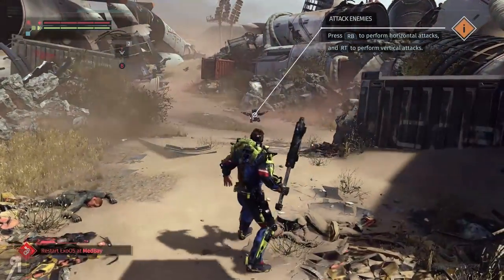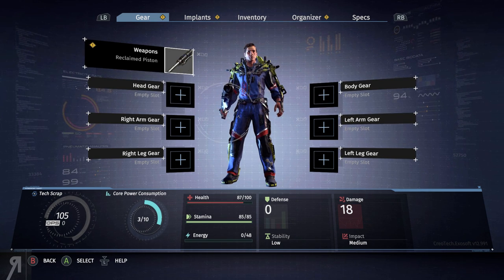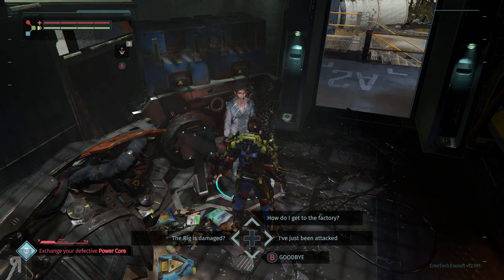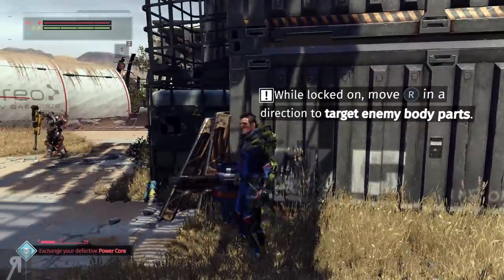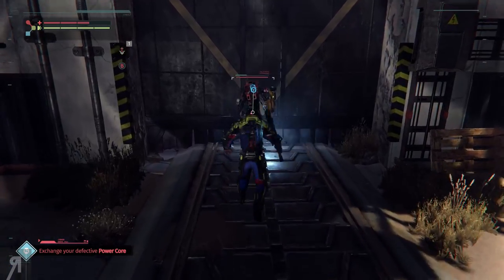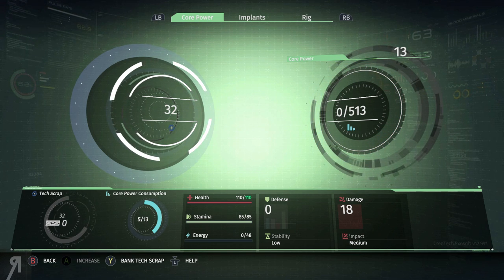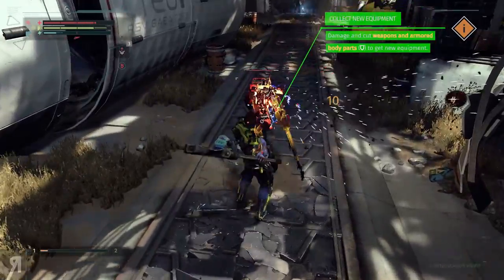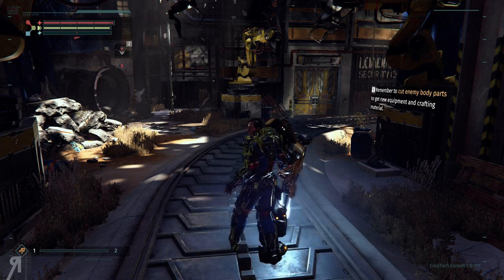Let's Play The Surge Gameplay PC Part 1 (SCI-FI DARK SOULS?)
Let's Play The Surge Gameplay PC Part 1 - The Surge will be released on PC for Steam on 16th May 2017. The Surge is a hardcore action RPG - Target and slice specific limbs off your foes, with a next-gen loot system where you loot what you dismember. Equip, upgrade and craft new weapons and armors sliced from enemies, and make yourself stronger through a fresh take on leveling-up.

● Roberto Heese
● Capablanca_
● Giovanni J Corona-Martin
● Onishadow
● Op de Beeck Ward
● Kevin Lust
● The_Grim_Reaper
● Melan Moon

What is The Surge ?
"A catastrophic event has knocked you out during the first day on the job… you wake up equipped with a heavy-grade exoskeleton, in a destroyed section of the complex. Robots gone haywire, insane augmented co-workers and rogue AI - everything wants you dead.

Defy deadly enemies and huge bosses in tight, visceral melee combat. Target and slice specific limbs off your foes, with a next-gen loot system where you loot what you dismember. Equip, upgrade and craft new weapons and armors sliced from enemies, and make yourself stronger through a fresh take on leveling-up."

Steam key provided by the developers. I have not been paid or compensated for this video.